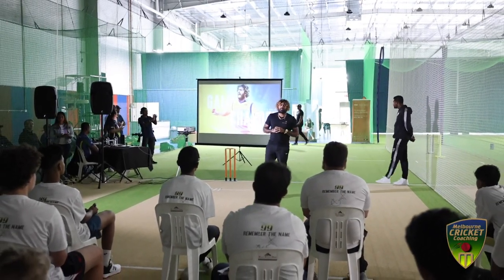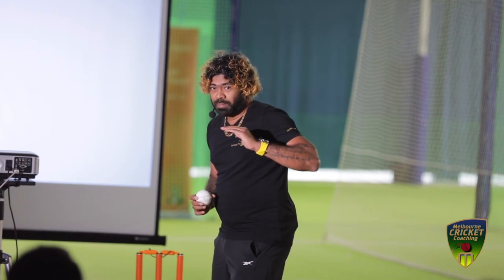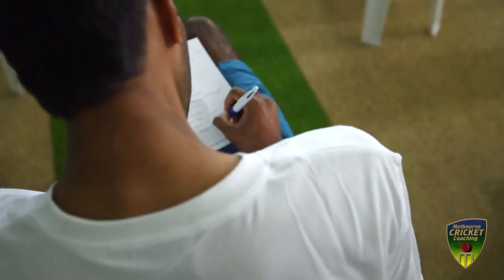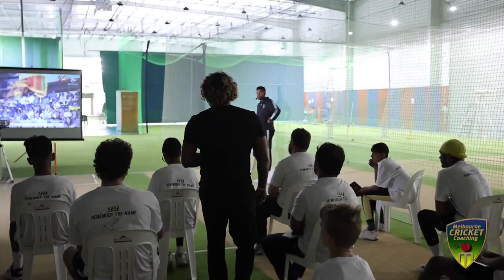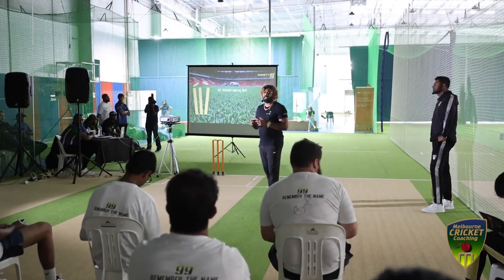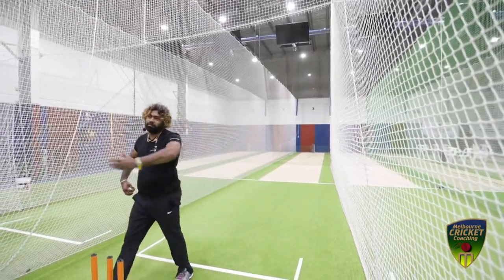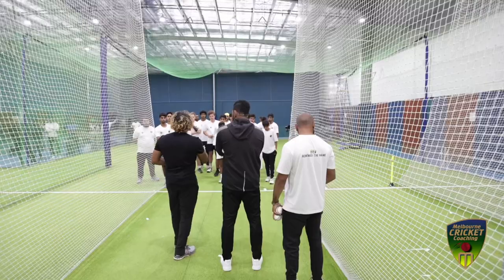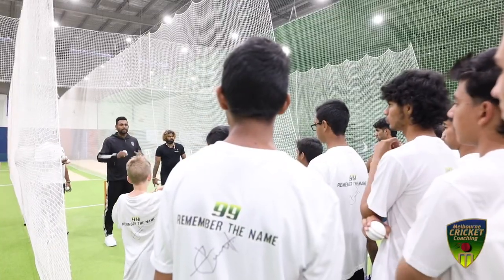MCC fast bowling workshop with Lasith Malinga and Prabath Nissanka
MCC Head Coach Prabath Nissanka and Lasith Malinga running a interstate Fast Bowling workshop in Australia for young fast bowlers